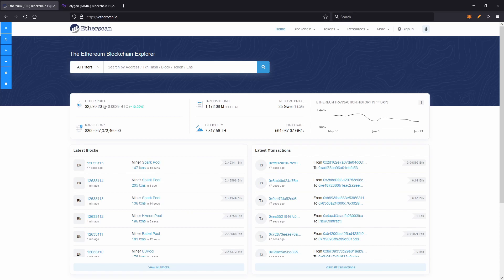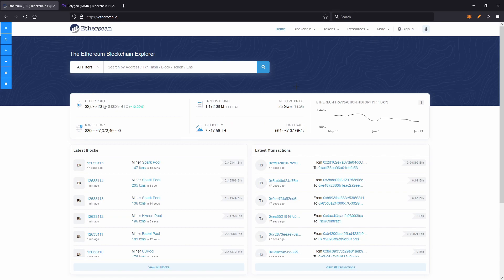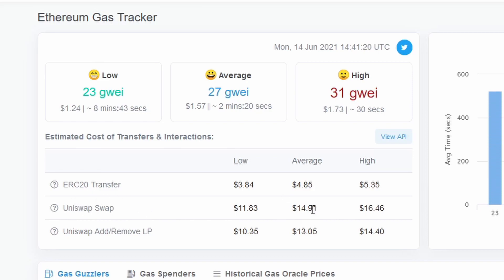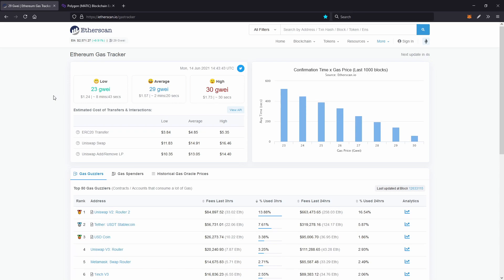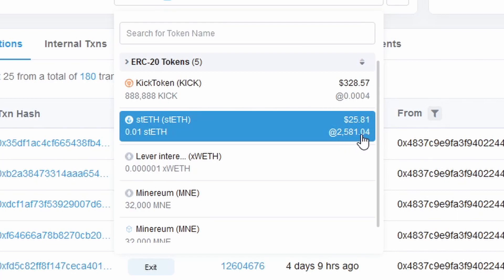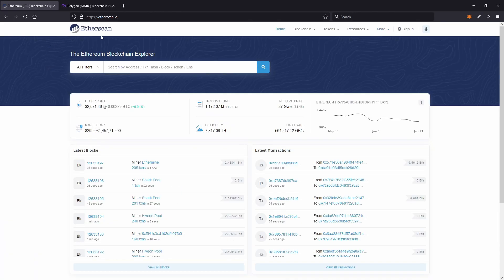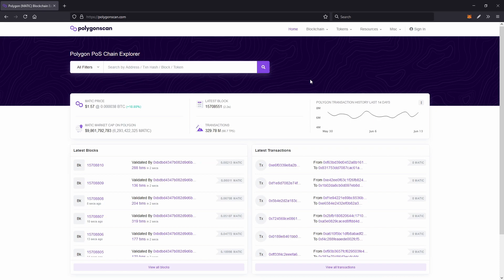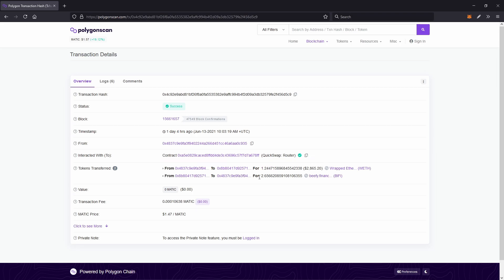How to read and understand Etherscan and Polygonscan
Ya Boi's Discord - [Temporarily Closed]